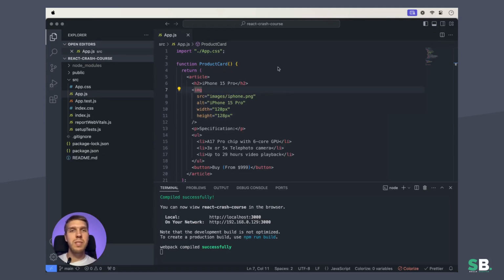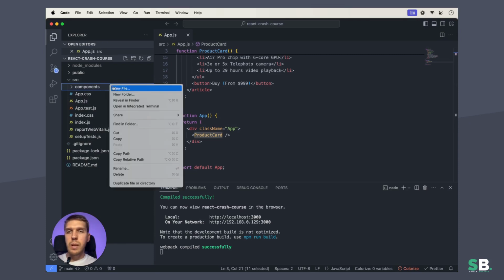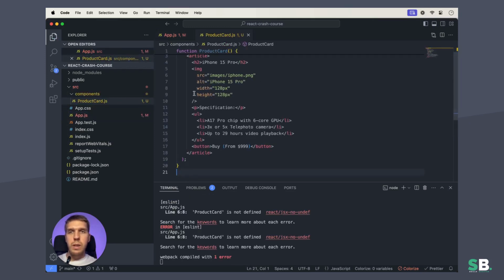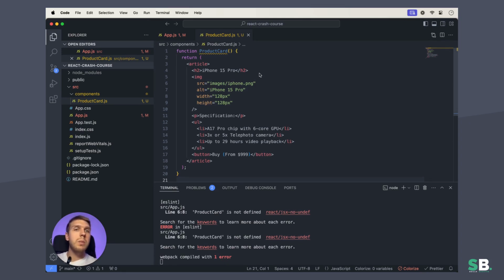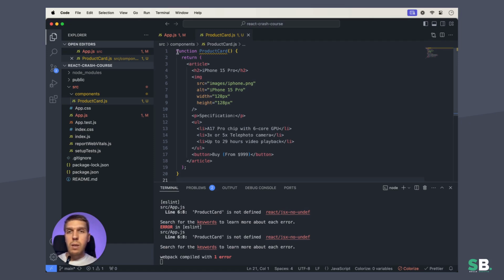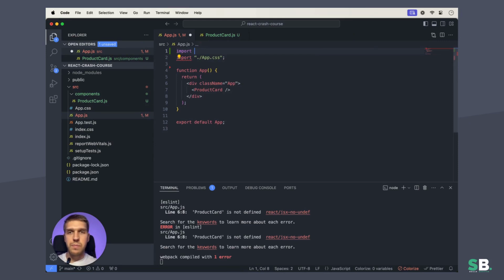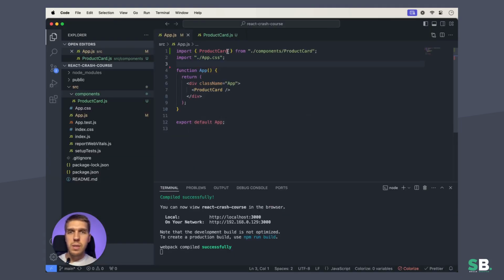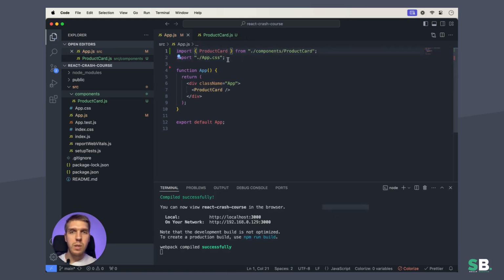Importing and Exporting Components | React Crash Course: From Zero to Zero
Welcome to the “React Crash Course: From Zero to Hero”, where I will teach you React from the very beginning by building a real web project on practice and explaining all the React fundamentals step by step in details.

This is a crash practical course made with Love. It won't take too much of your time, like other courses. My main focus will be on teaching you only practical and real things you will need.

Start your React journey today and become the hero of your own coding story! 💻